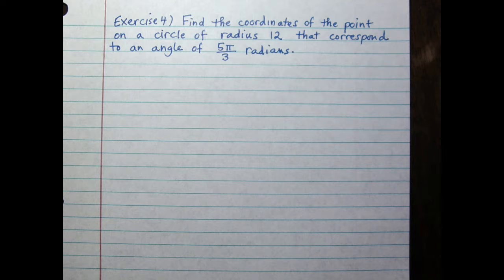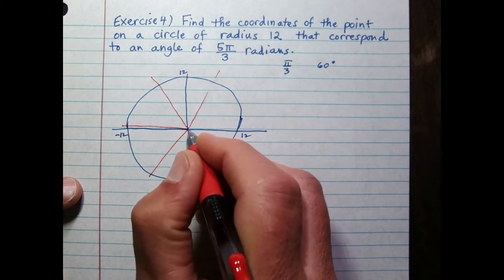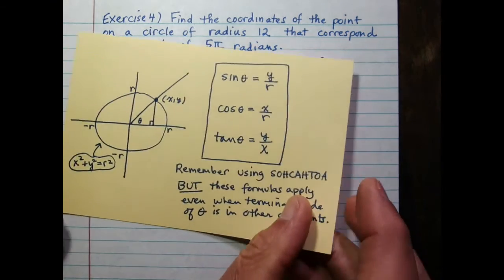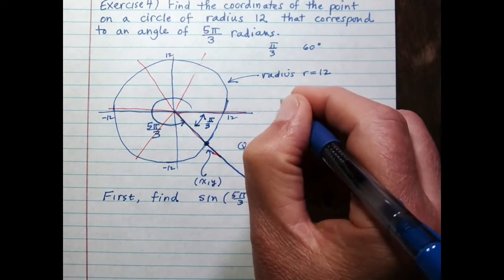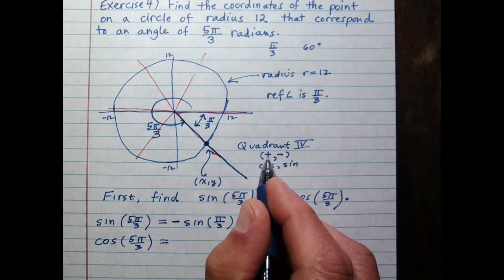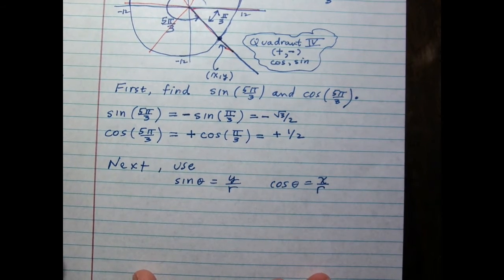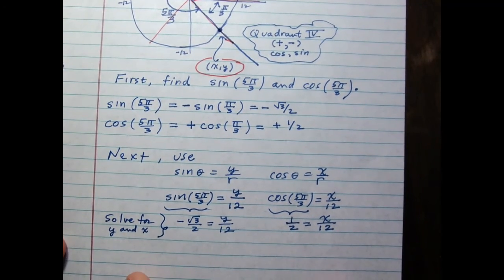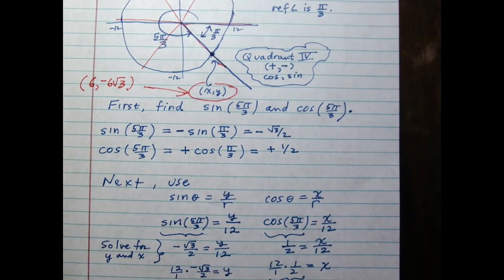MATH 95 7.3 Exercise 4 (150)